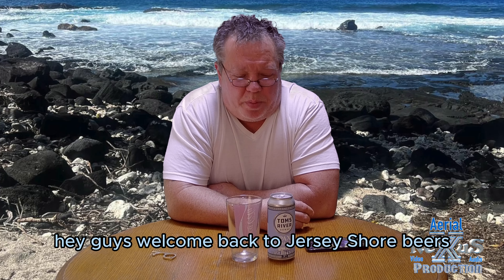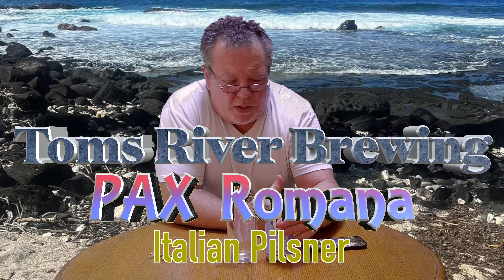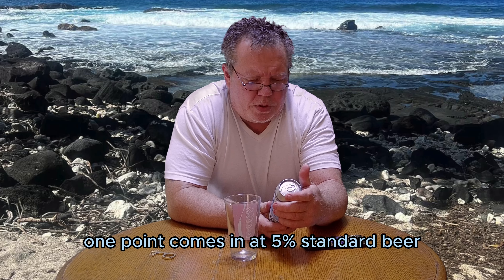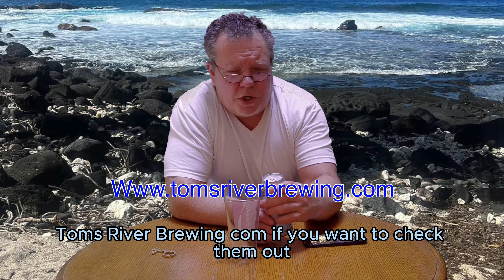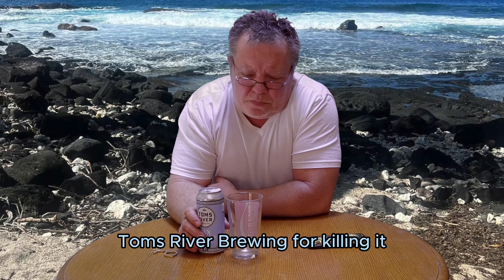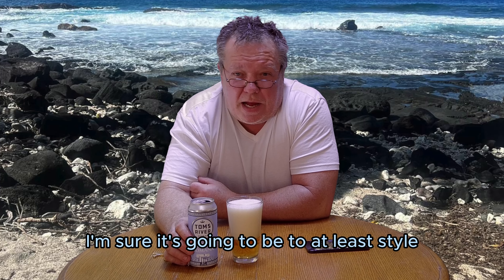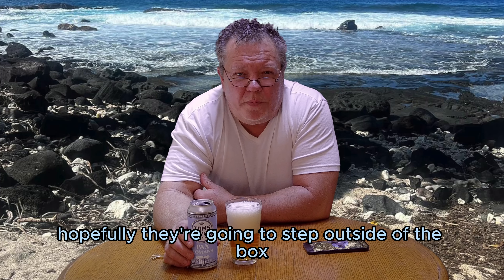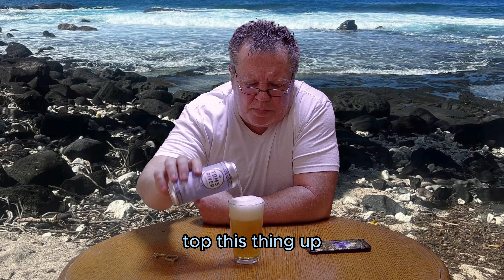Roman Elixir Unleashed: Unraveling the Magic of Toms River Brewing's Pax Romana Pilsner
Step into the realm of extraordinary flavors with Toms River Brewing's Pax Romana Pilsner, a beer that surpasses the boundaries of an average brew. This golden elixir takes inspiration from the grandeur of ancient Rome and captivates the palate with its enchanting character.

Pouring into the glass, Pax Romana presents a radiant, straw-colored body, crowned with a frothy, ivory head , inviting you to indulge in its splendor. As the aromas waft toward you, notes of freshly baked bread intertwine with nutty hints, harmonizing in a delightful symphony of scents.

With the first sip, the magic unfolds. Pax Romana's smooth, medium-bodied profile reveals a symphony of flavors. Crisp, biscuity malts create a solid foundation, bringing forth a sense of rustic charm. Balanced with finesse, the beer showcases the malts, offering subtle herbal and spicy undertones that dance gracefully across the taste buds.

What sets Pax Romana apart is itsl balance. The brewmasters at Toms River Brewing have achieved a remarkable harmony between the malt sweetness and the gentle hop bitterness, resulting in a pilsner that is refreshingly crisp yet remarkably approachable.

The mouthfeel is velvety and effervescent, bestowing a lively sensation that invigorates the senses. As each sip concludes, a clean, dry finish leaves a gentle echo, urging you to take another sip and continue on this captivating journey.

Pax Romana Pilsner is an embodiment of Toms River Brewing's dedication to craftsmanship, artistry, and the pursuit of brewing excellence. Its bewitching flavors transport you to a time when the Roman Empire reigned supreme, making this beer a truly unforgettable experience.

Embrace the magic. Unleash the Roman elixir that is Pax Romana Pilsner and discover the enchantment that lies within this above-average beer.